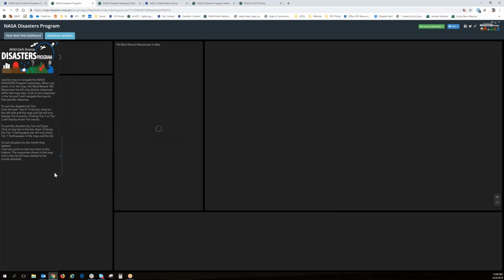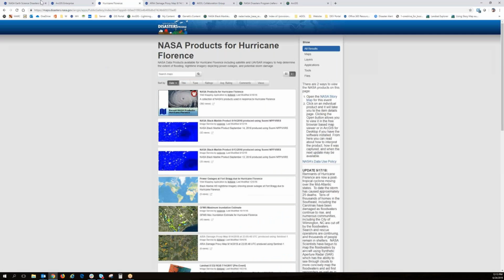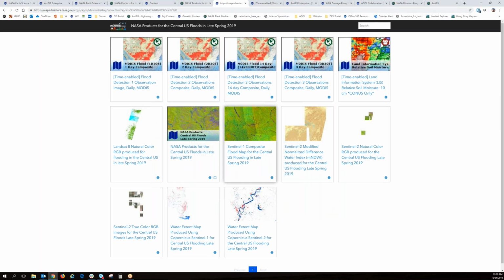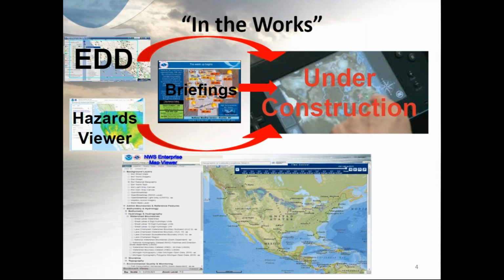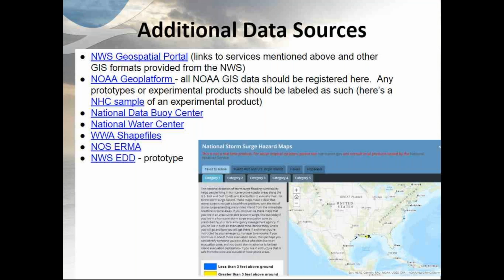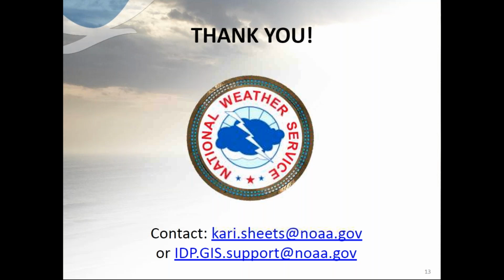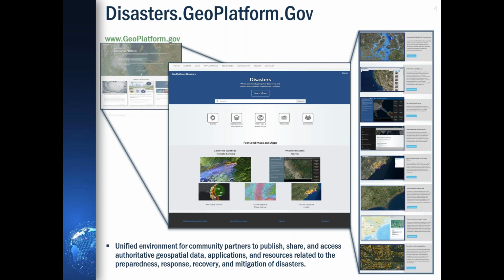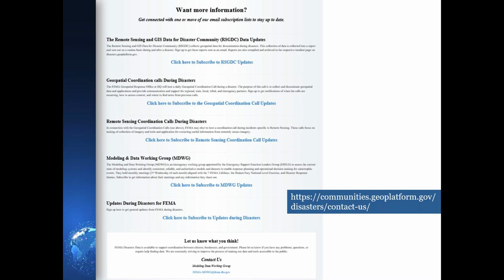Trusted Federal Data Sources for Hazard Response & Decision Making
Description: This webinar, hosted by the Earth Science Information Partners (ESIP) Disasters Lifecycle Cluster, provides guidance for accessing trusted federal GIS data sources for decision-makers
Presenters discuss and invite audience input on the following:
Current GIS service offerings & discovery
Dataset Plans for 2019, 2020 & Beyond
How to improve DISCOVERY and access to federal datasets across independent portals

Contributors:
Karen Moe, NASA Goddard [Emeritus] & Disaster Lifecycle Cluster Co-Chair (Moderator)
Dave Jones, Founder & CEO, StormCenter Communications, Inc. & Disaster Lifecycle Cluster Co-Chair (Moderator)
Maggi Glasscoe, Center Coordinator of NASA Disasters Program, Jet Propulsion Laboratory (Presenter)
Kari Sheets, Integrated Dissemination Program GIS Project Lead, NOAA National Weather Service (Presenter)
Christopher Vaughan, Geospatial Information Officer, FEMA (Presenter)